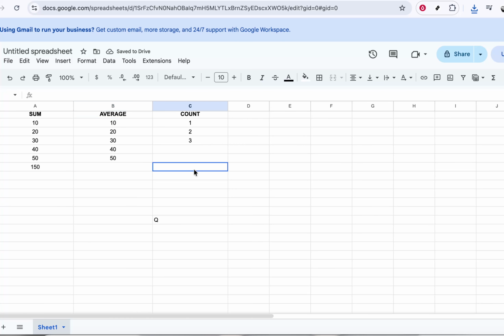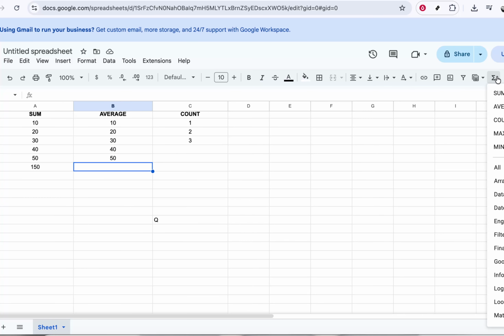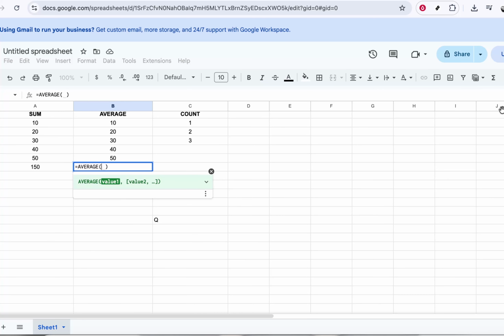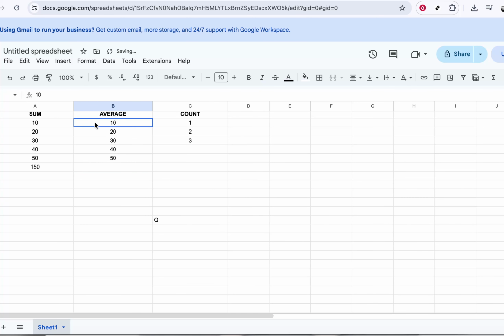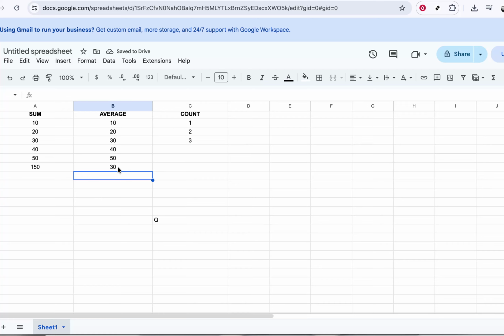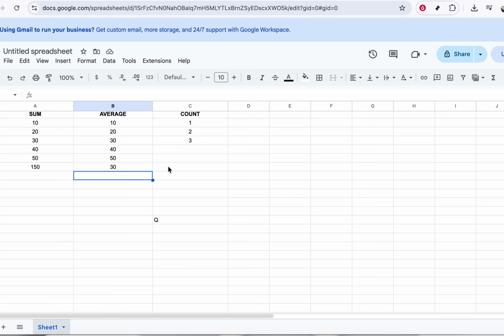How to Use Average in Googlesheet | Quick & Easy Guide 2026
In this video, you’ll learn how to use the AVERAGE function in Google Sheets so you can quickly calculate the mean of your data and make better decisions using simple spreadsheet formulas.